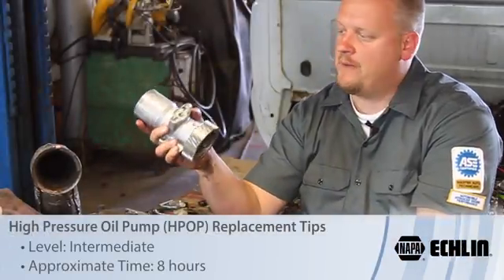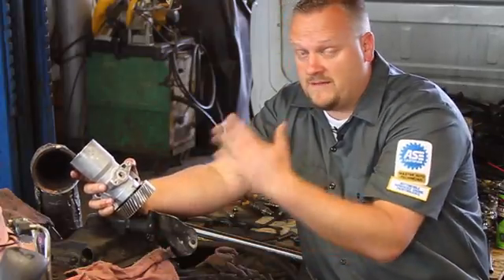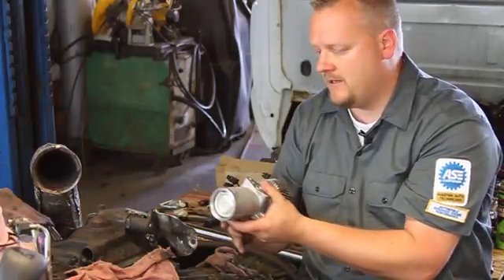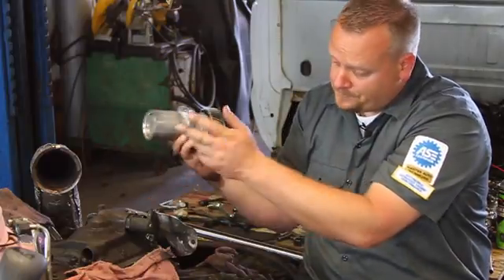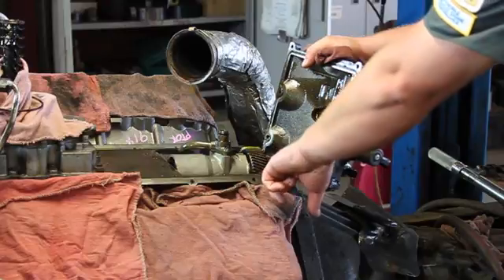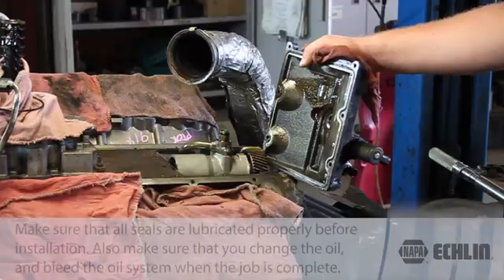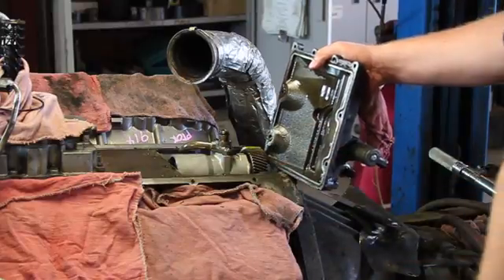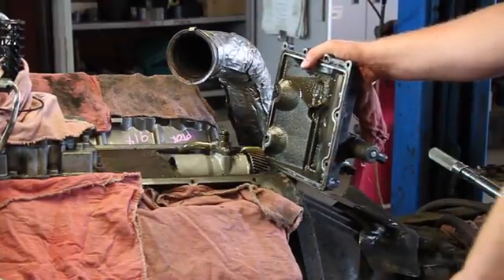Ford 6.0L Powerstroke High Pressure Oil Pump (HPOP) Replacement Tips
Helpful tips to consider when replacing an HPOP on a Ford 6.0L Powerstroke engine.

Level of difficulty: INTERMEDIATE
Approximate installation time: 8 HOURS
Tools needed: 10mm socket, 13mm socket, 3/8" ratchet